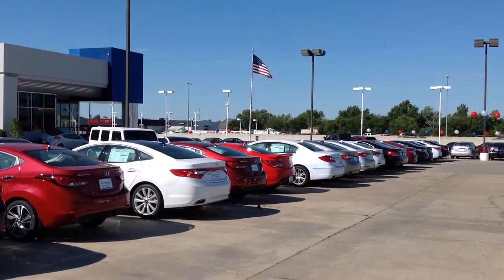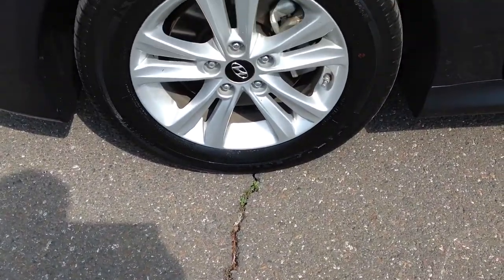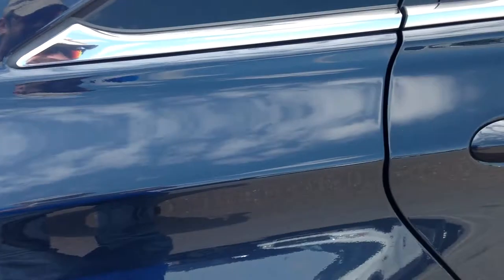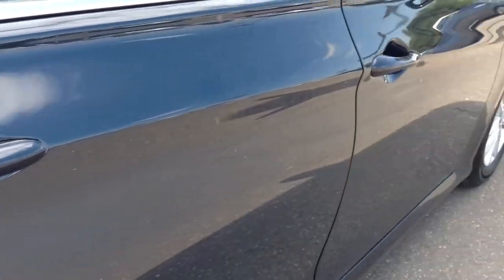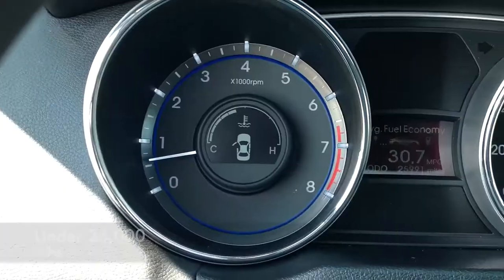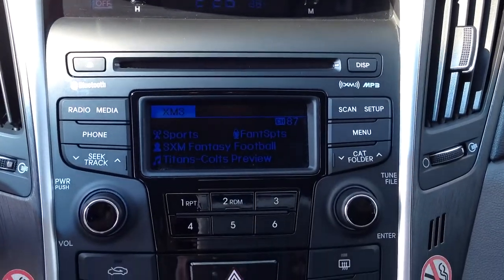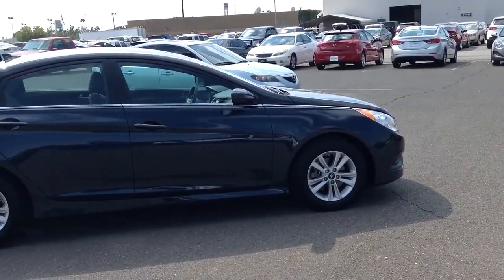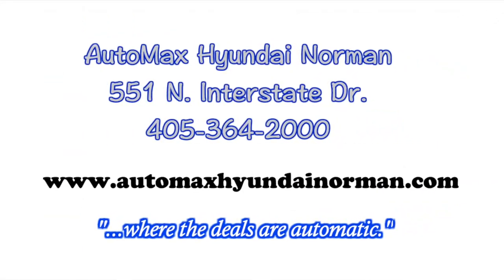Used 2014 Hyundai Sonata in Oklahoma City, Edmond, & Norman, OK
In this video we give you a one-minute review of this Used 2014 Hyundai Sonata we have for sale at AutoMax Hyundai Norman. We are the #1 Hyundai dealer in Oklahoma City, Edmond and Norman, OK.